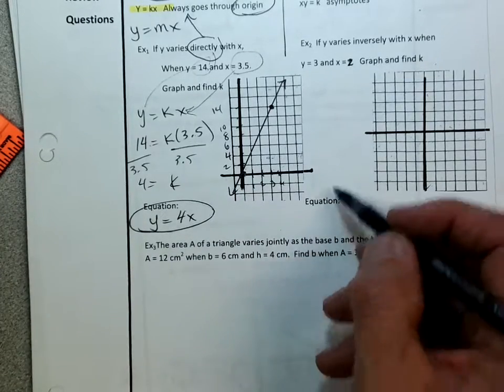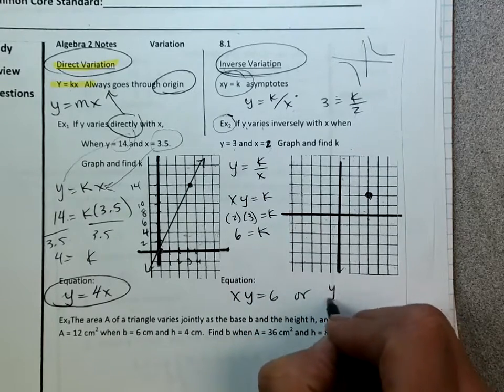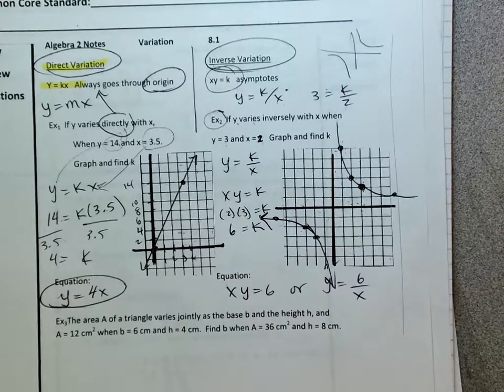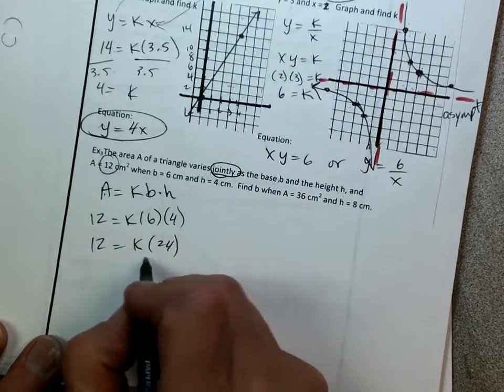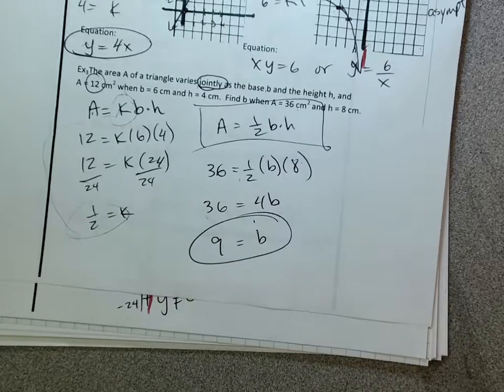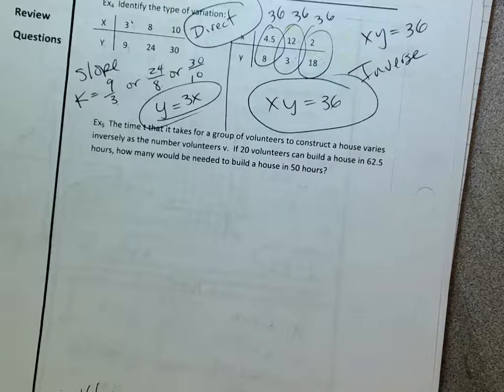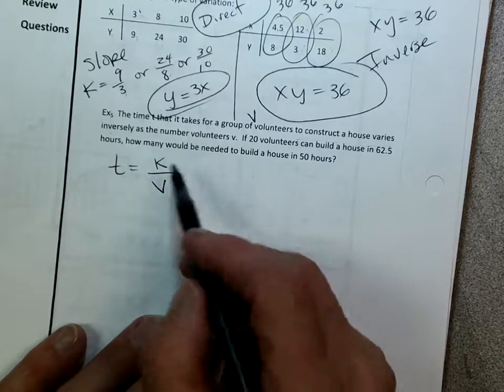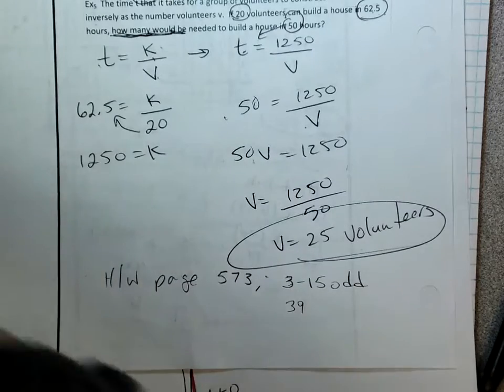Alg 2 8 1